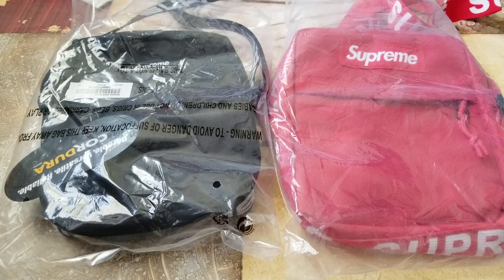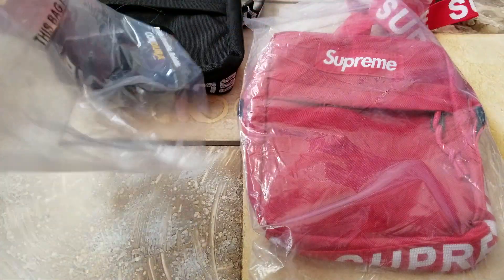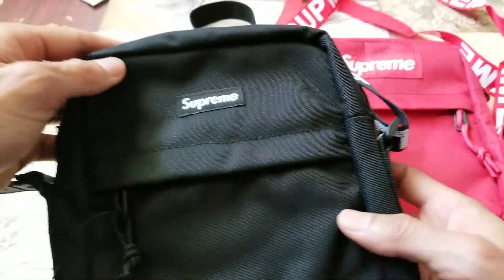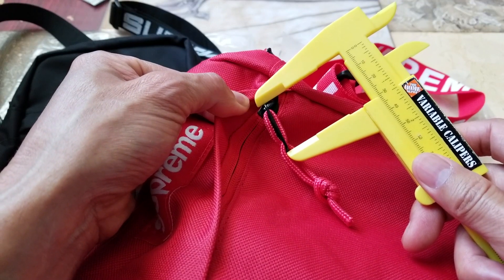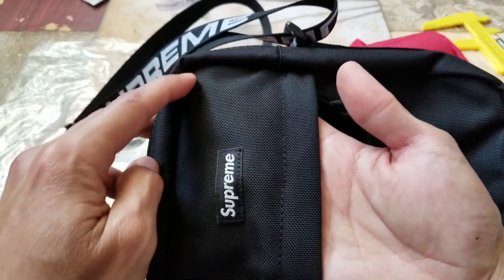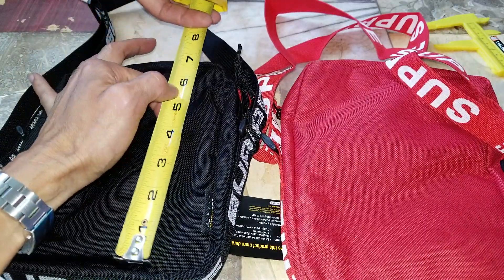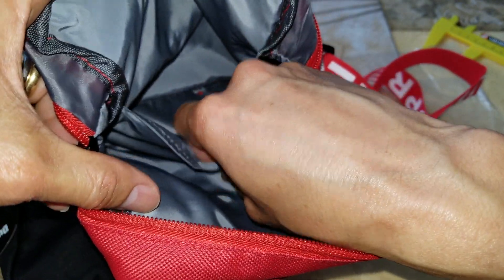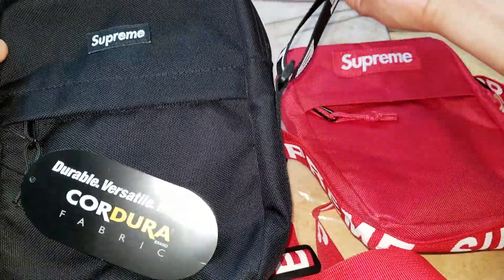How To LEGIT Check SUPREME SS18 WEEK 1 Real vs Fake Shoulder Bag! 7 4 18